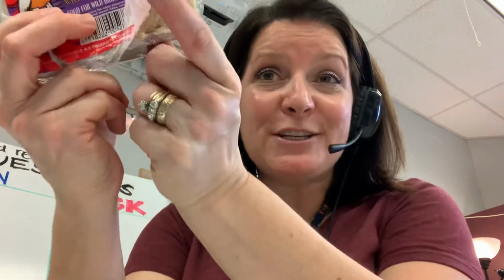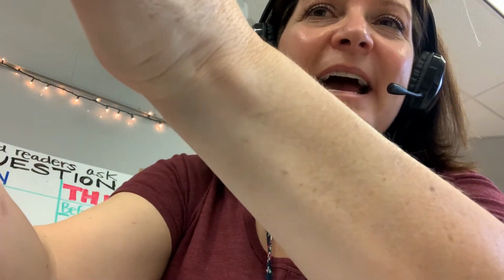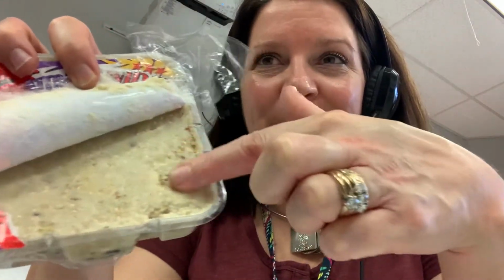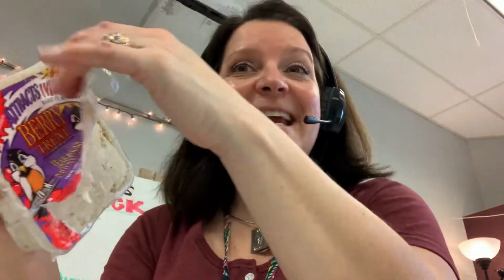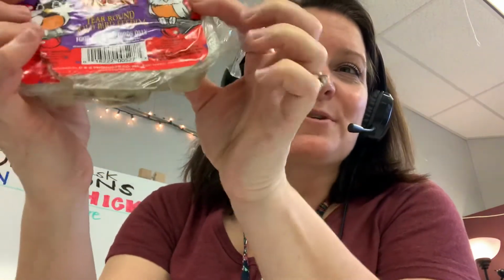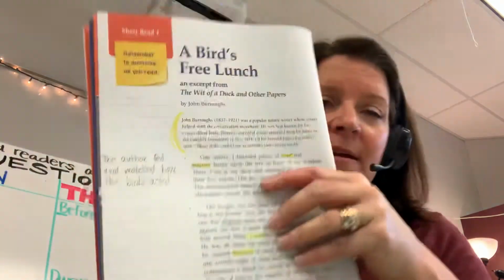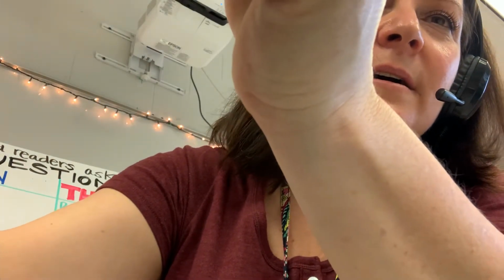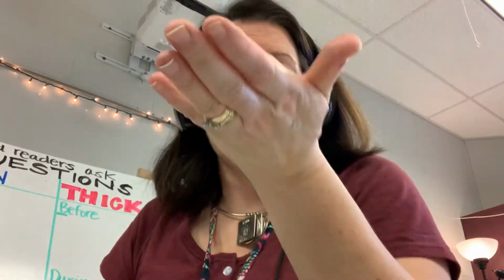U3 A Bird’s Free Lunch First Read Part 2